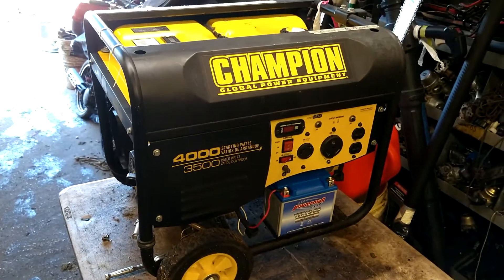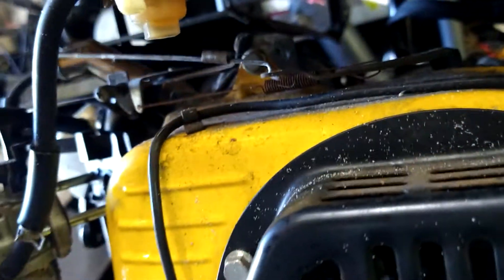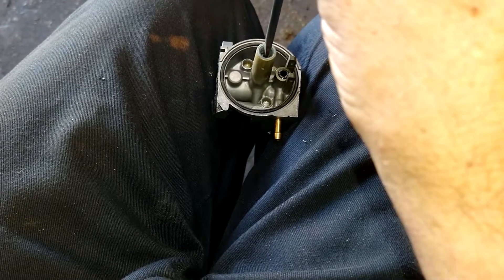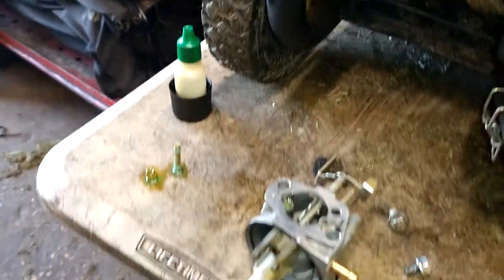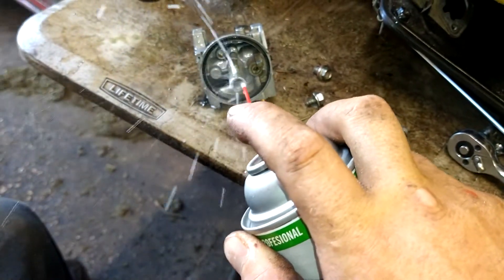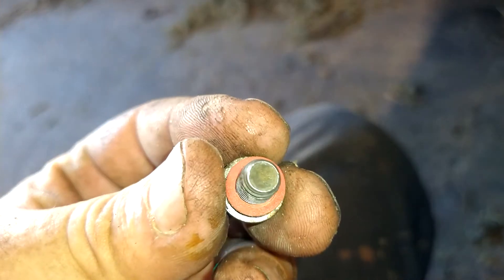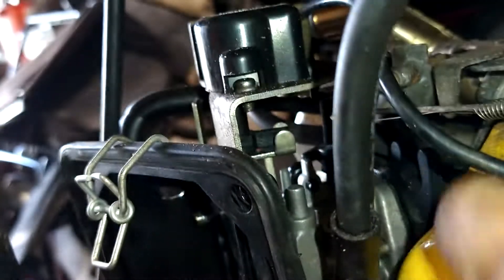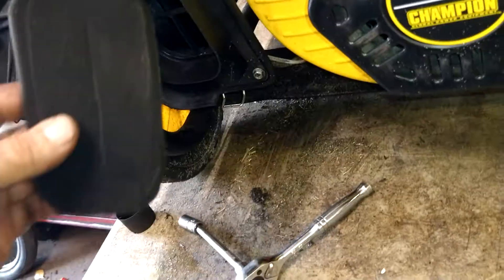champion 4000 generator carburetor repair